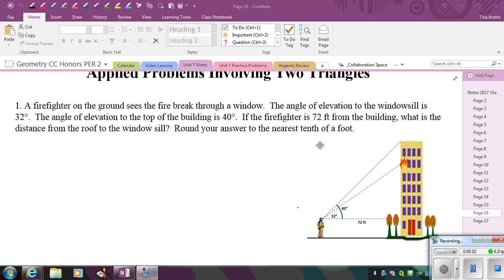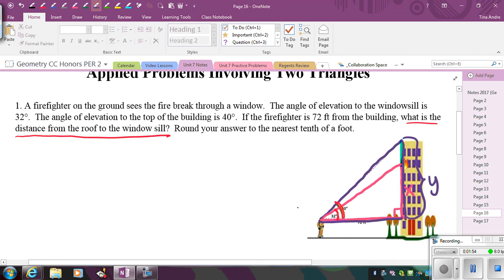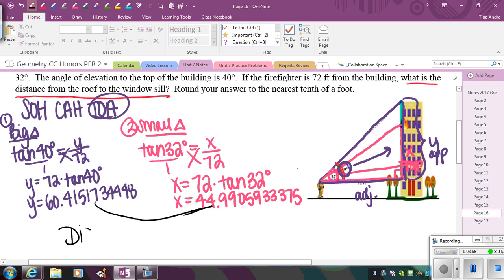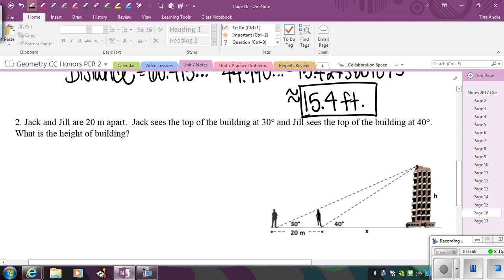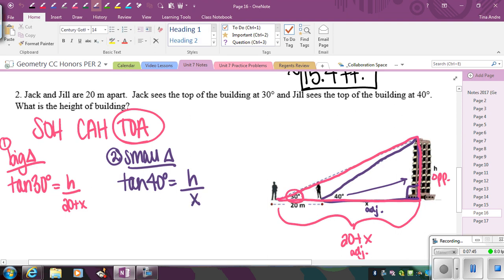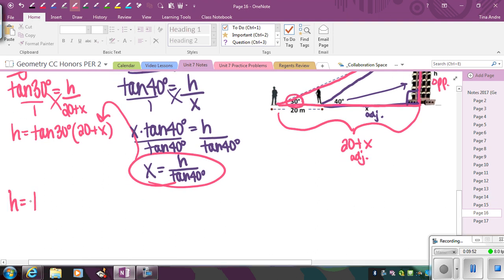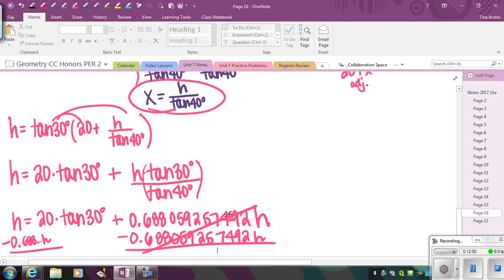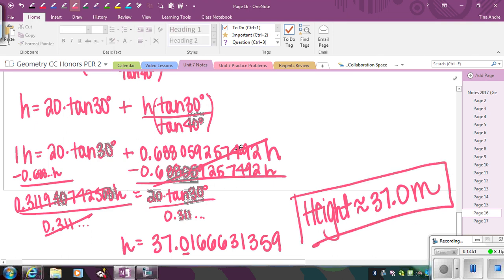8 Trig App Involving Two Triangles HONORS